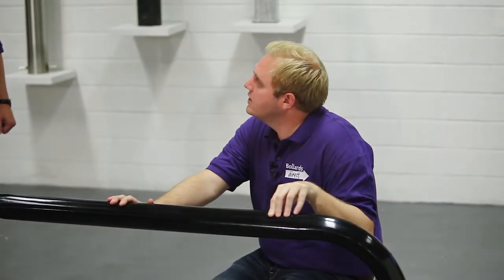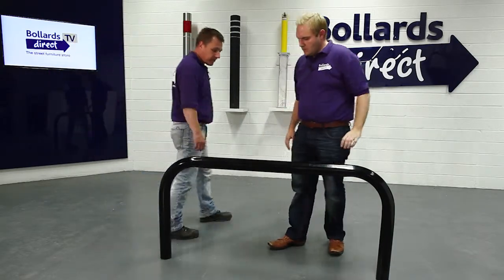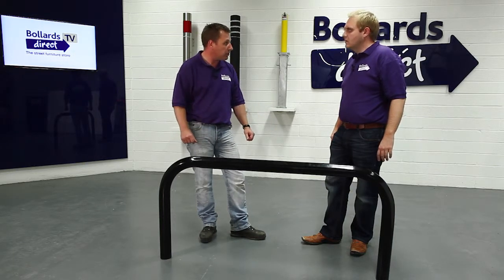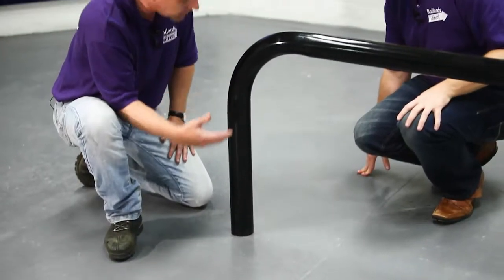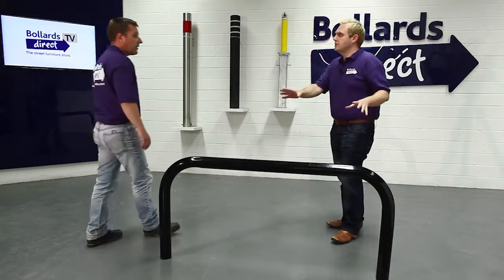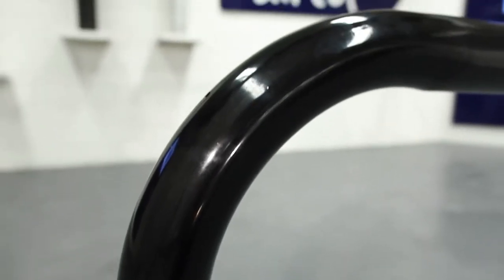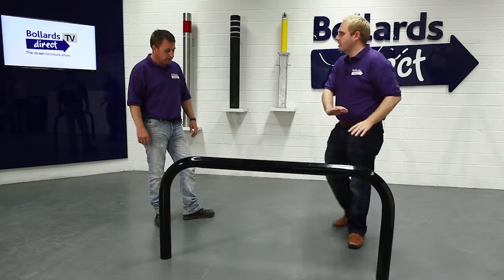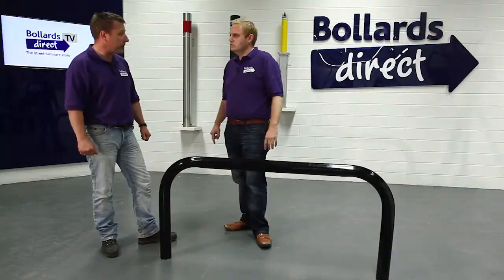Rhino RB76 Powder Coated Hoop Barrier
A garage forecourt, a retail or business park, an industrial development: if the need to restrict access is big, then the Rhino RDB 76 steel hoop barrier is the perfect option.

Made from mild steel and to Marshalls' exacting standards, the Rhino RDB 76 with its black polyester powder coating, not only restricts access but also helps create a better landscape with its clean, simple design.